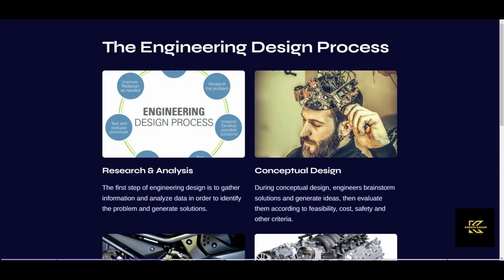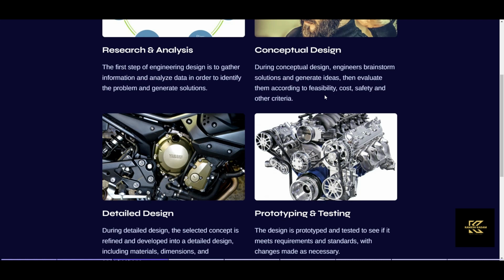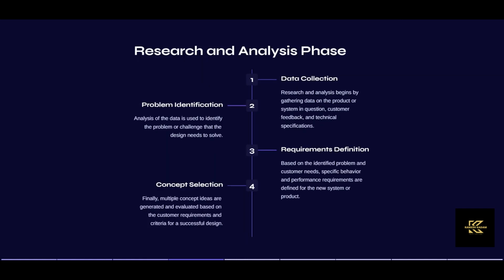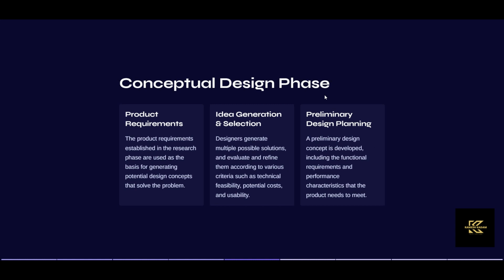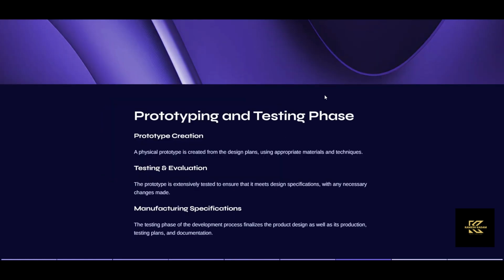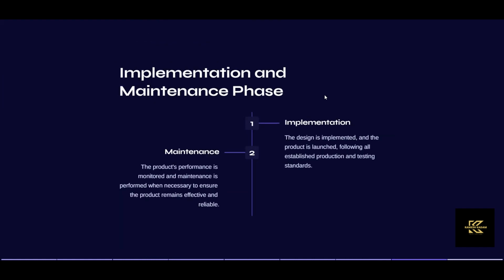WHAT IS THE ENGINEERING DESIGN PROCESS ?|Learn the Basics of Engineering Design| FIXTURE DESIGN✅✅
Learn the Basics of Engineering Design | Step-by-Step Guide

In this video, we will walk you through the fundamentals of engineering design and guide you step-by-step on how to approach and execute design projects effectively. With our easy-to-understand explanations and practical examples, even beginners can dive into the exciting world of engineering design confidently.

During the video, we will cover various essential topics such as problem identification, brainstorming, prototyping, and testing. We will also explore different design tools and software that are commonly used in engineering design processes. Our aim is to equip you with the necessary knowledge and skills to develop innovative solutions through the systematic engineering design approach.

Make sure to watch till the end to gain a solid understanding of how to do engineering design successfully. Start your journey today towards becoming a proficient engineer!